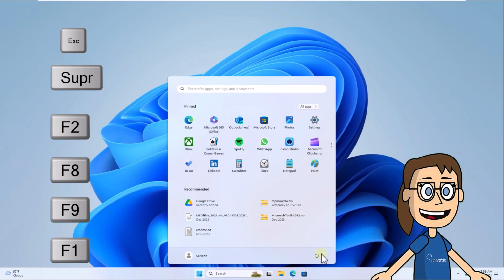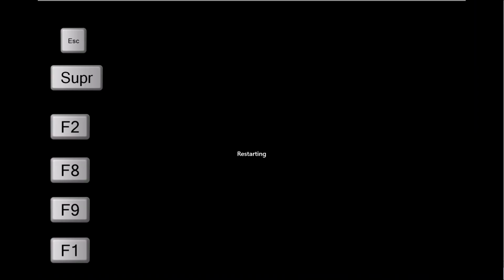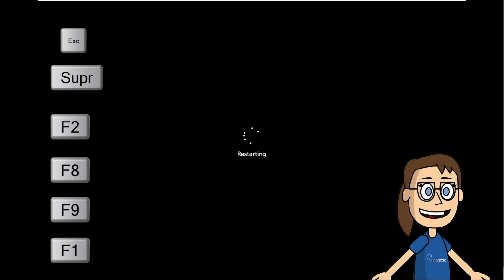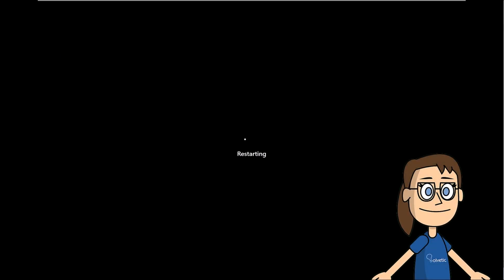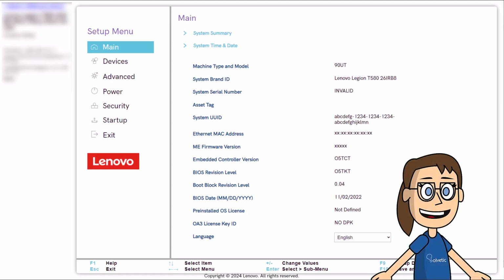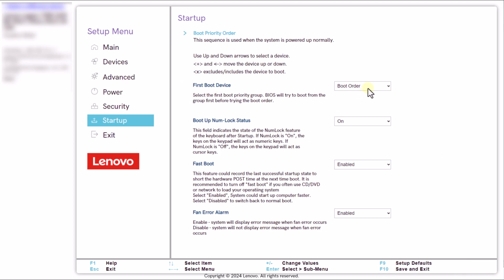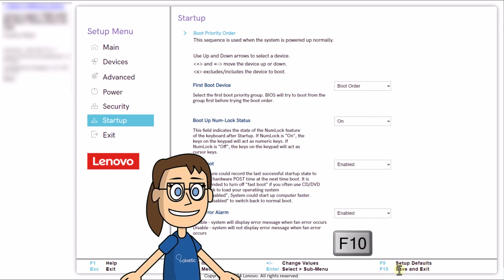How to CHANGE BOOT DRIVE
Welcome to Solvetic! In this guide, we will explore the essential process of changing your boot drive. Whether you want to switch to a faster SSD, resolve boot issues, or simply customize your computer's startup sequence, we've got you covered.

We will walk you through the step-by-step instructions to change the boot drive on your Windows PC. This knowledge will empower you to take control of your computer's startup process and optimize its performance.

Let's dive into the world of changing your boot drive!